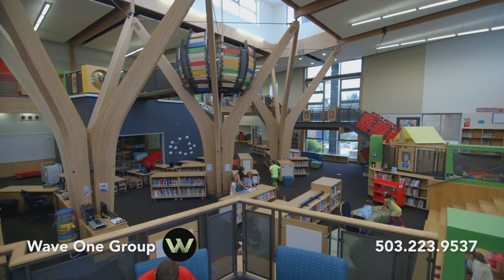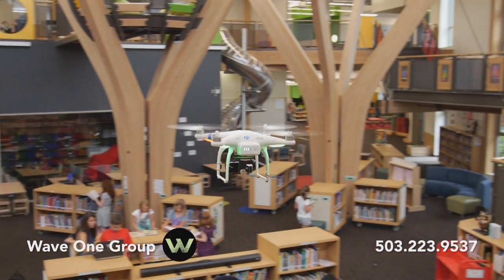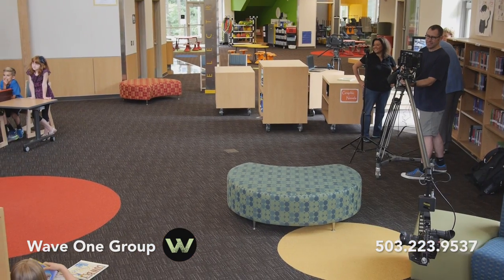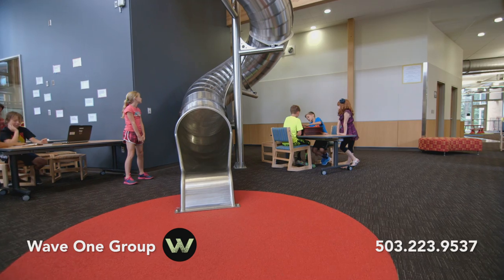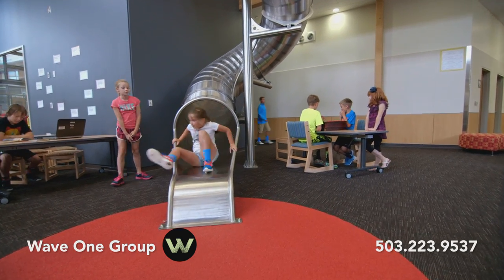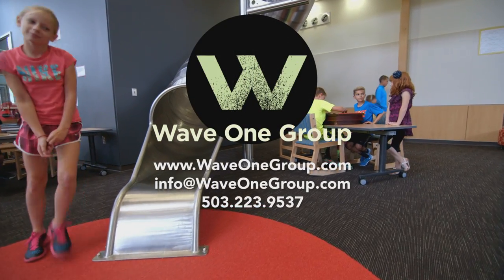DOWA-IBI Group Promo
2014 James D. MacConnell Award Winner

Awarded by the Council of Educational Facility Planners International (CEFPI), the James D. MacConnell Award is considered one of the most prestigious awards in the educational facility planning industry. Like the Oscars, even being nominated is a Big Deal. So we decided to go all out in producing this piece. We used specialized camera equipment to capture dramatic footage of key locations throughout the building. We also focused on the human story of Trillium Creek by conducting interviews with key members of the DOWA-IBI Group team, as well as school district officials, teachers, and students.